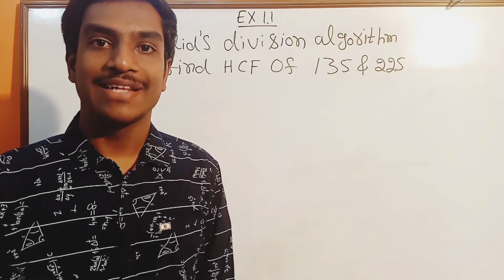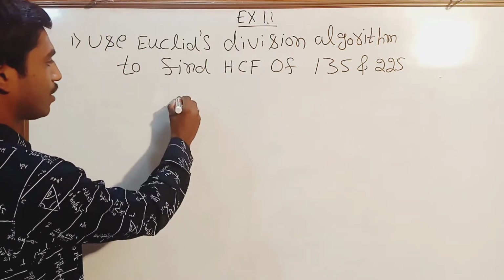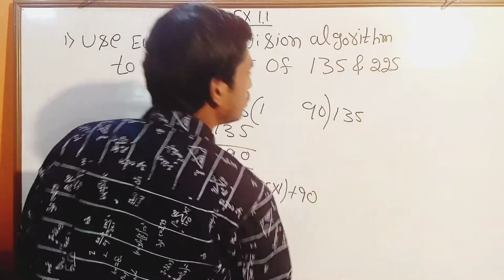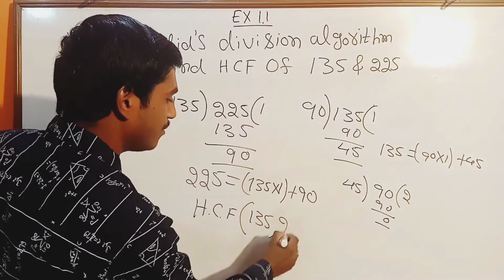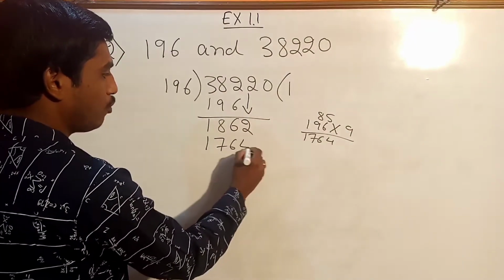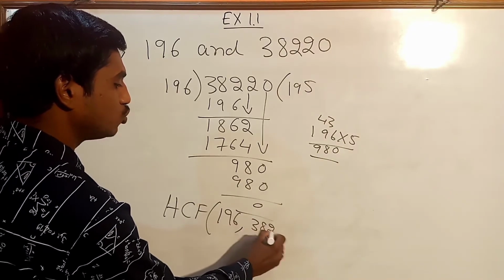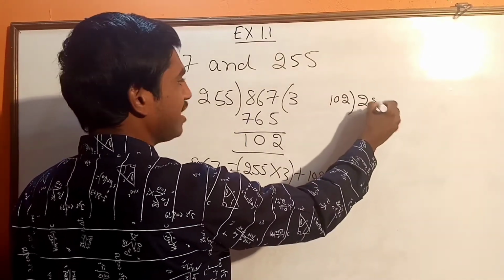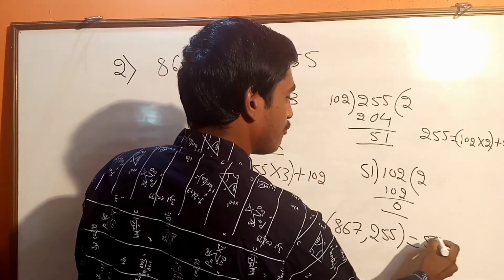Real Numbers Class 10 CBSE EX 1.1 Q1